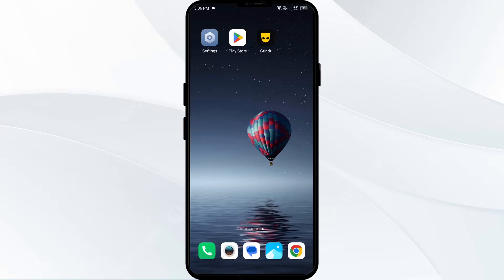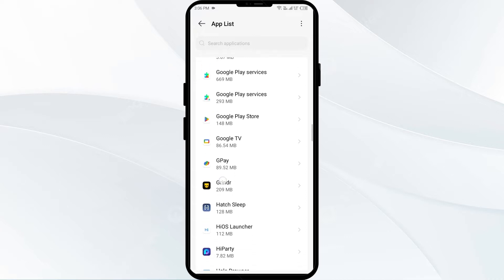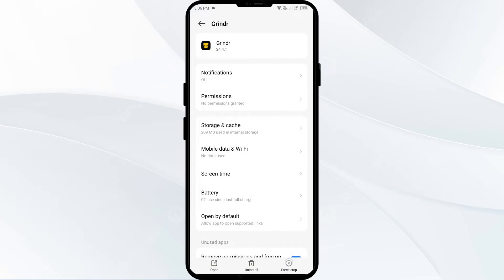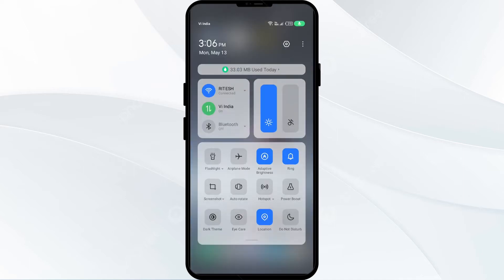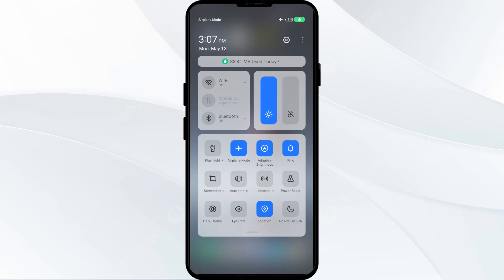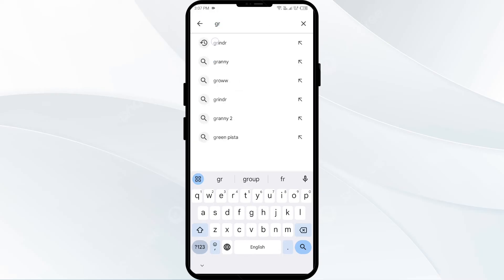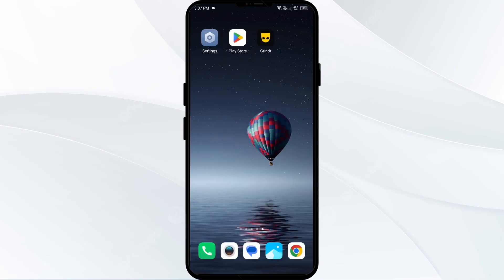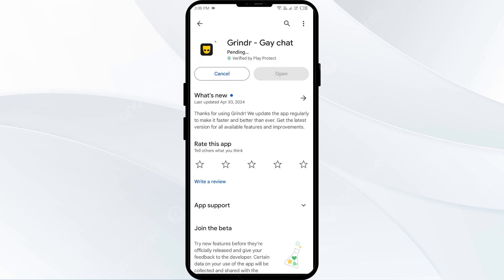How To Fix Grindr App Not Working, Keep Crashing, Stuck On Loading Screen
In this video, learn how to troubleshoot common issues with the Grindr app, such as it not working, crashing frequently, or getting stuck on the loading screen. Follow step-by-step instructions to resolve these problems and get back to using the app smoothly.

00:13   Solution1: Clear Grindr App Cache
00:41   Solution2: Force Close & Restart Grindr App
00:59   Solution3: Disable And Enable Your Internet Connection
01:34   Solution4: Update Grindr App To Latest Version
02:01   Solution5: Uninstall & Reinstall The Grindr App
02:22   Solution6:  Wait For Sometime & Try Again